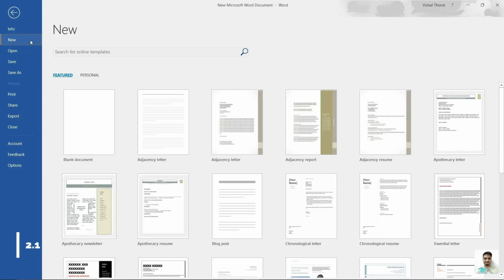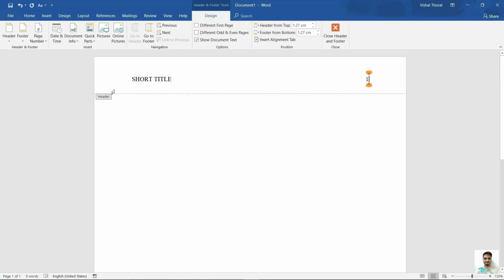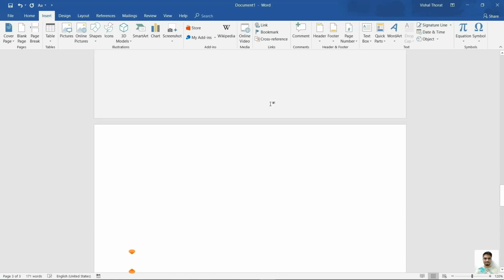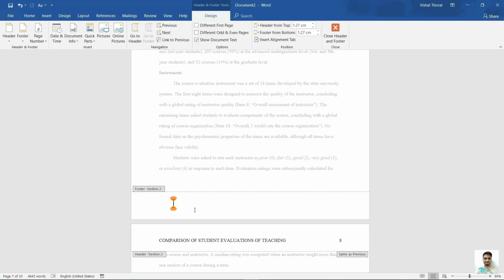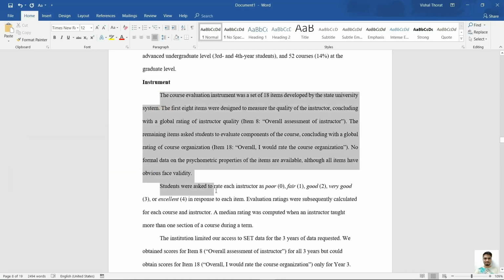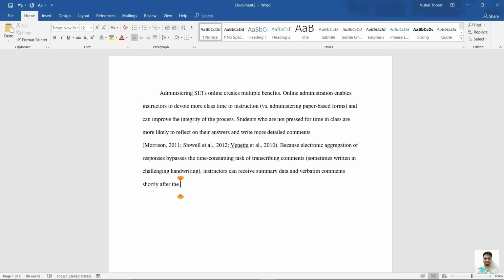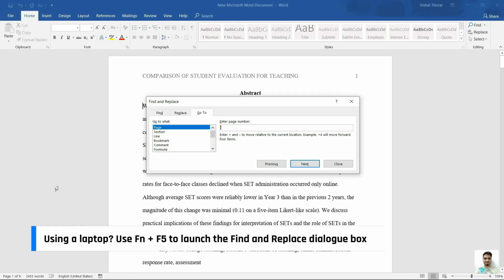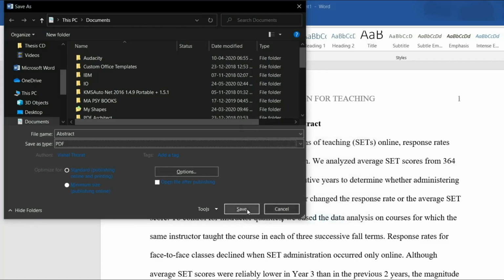APA 7th Edition Paper Format in Microsoft Word: Paper Format, Tips, and Shortcuts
Paper format in APA 7th Edition, Tips and Shortcuts in MS Word to Speed-up Paper Writing Work (National Webinar: DAY 2)

Day 2 Session: Saturday, November 28, 2020

This video demonstrates how to set up the 7th Edition APA Style paper format in MS Word
and also includes tips and shortcuts in MS Word to speed up paper writing work.

Link to download PPT used in the webinar (Day 1 Session)

The Department of Students' Development, Dr. Homi Bhabha State University, and Department of Psychology, Elphinstone College have jointly organized this Two-day National Webinar on Introduction to the Basics of Seventh Edition APA Style.

The APA Style is popular in many disciplines and not restricted to psychology. We have selected this topic based on overwhelming demand from participants in the earlier webinar on Research Designs (Day 1 Day 2 The present webinar also includes tips and shortcuts to speed up paper writing work.

Read more about the Publication Manual of the American Psychological Association, 7th Edition (2020) on its official

for more psychology, psychometrics, psychological statistics, and research methodology content.

In this video (key moments):
00:00 – Beginning titles
01:24 – Introduction
03:10 – APA 7th Edition paper format setup in Microsoft Word

13:10 – Inserting unique footnotes in the footer section
18:16 – Inserting footnotes from the reference tab

20:02 – Line spacing shortcuts
20:25 – Alignment  settings shortcut
20:56 – Paragraph formatting shortcuts
21:55 – Font formatting shortcuts
23:51 – Line break & page break shortcuts
24:44 – Text editing shortcuts
26:27 – Split screen feature for multitasking
27:33 – En dash & em dash shortcuts
28:14 – Text selection shortcuts
28:59 – Shortcuts to move around in a document
30:54 – Proofing & thesaurus feature
32:50 – Converting a Word document to PDF (the right way)
34:07 – Closing remarks
34:43 – Acknowledgments and closing credits